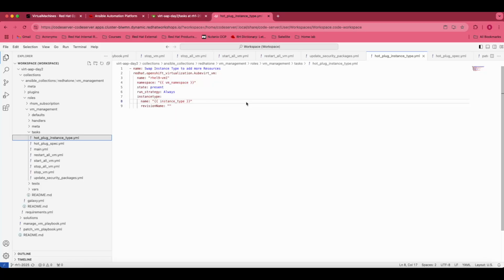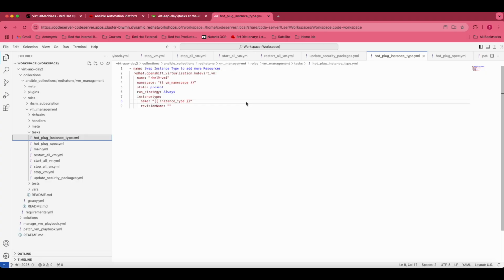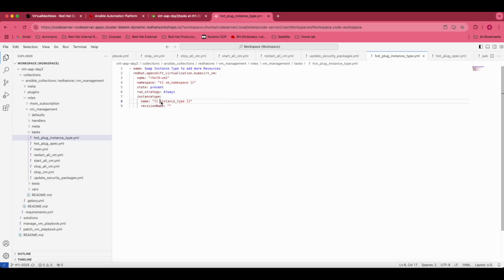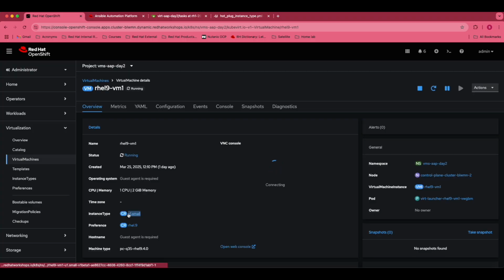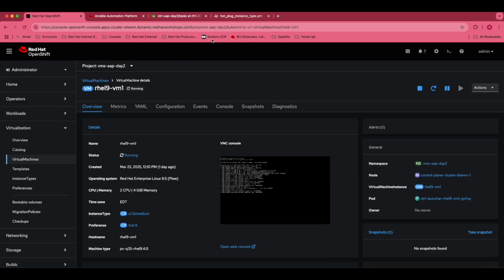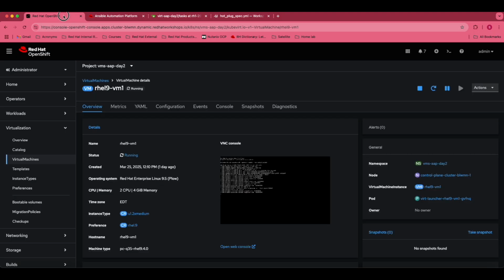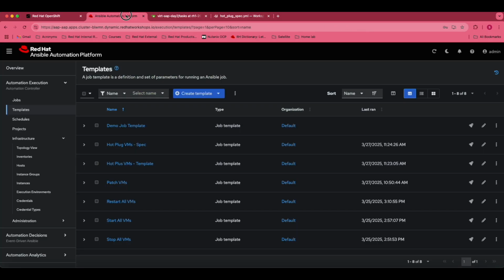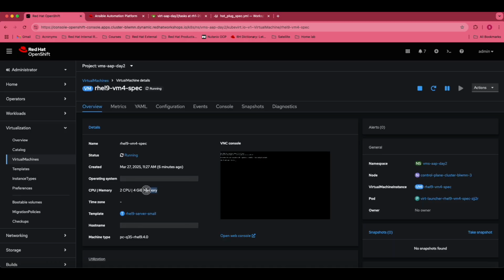RHUG Q2 2025 - AAP/OCP Virt - Hot Plug CPU/Memory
Video demo of using Red Hat's Ansible Automation Platform for hot plugging CPU and memory of VMs running in Red Hat OpenShift Virtualization.